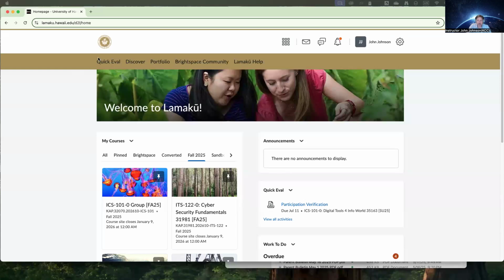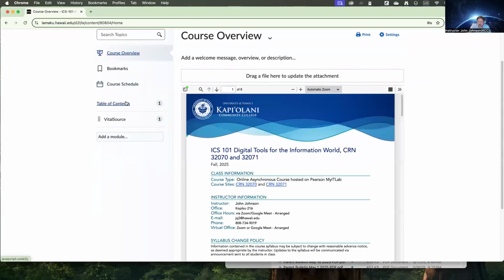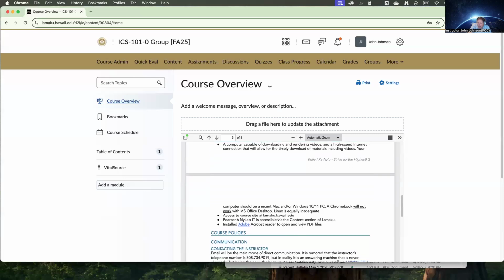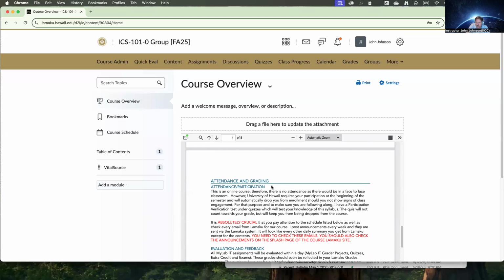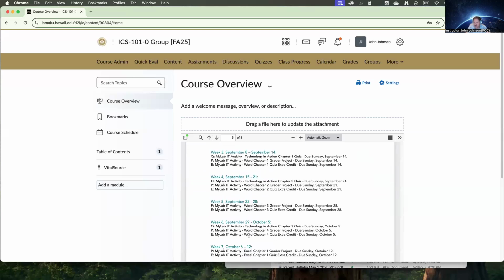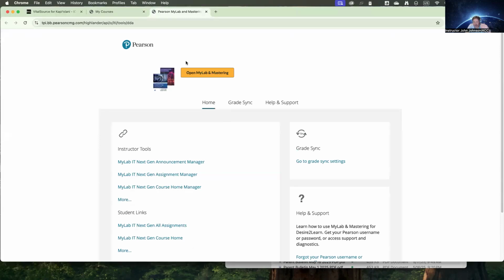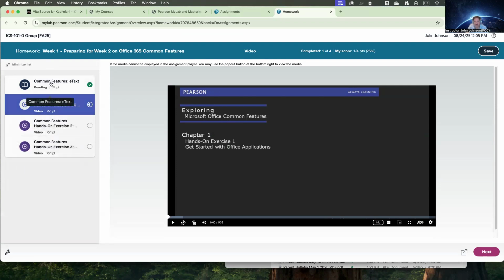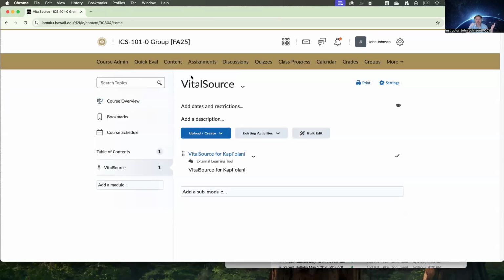Fall 2025 ICS 101 Introduction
Welcome to ICS 101 at Kapi'olani Community College!